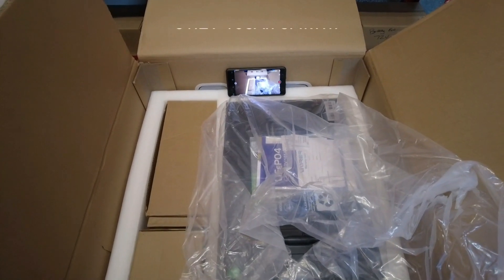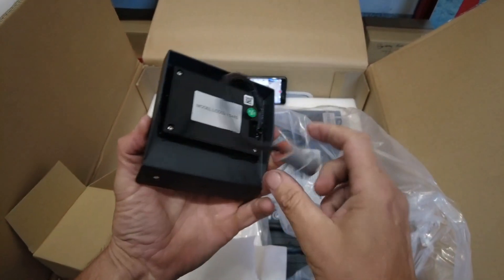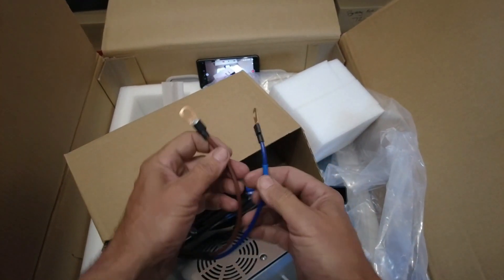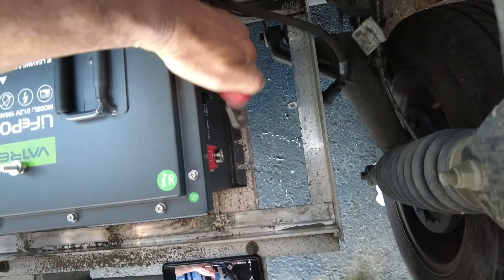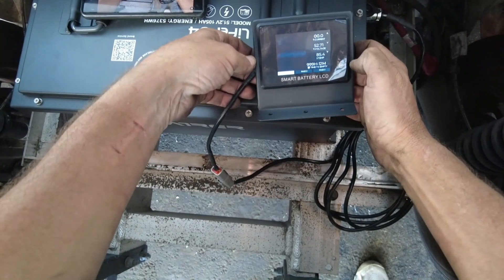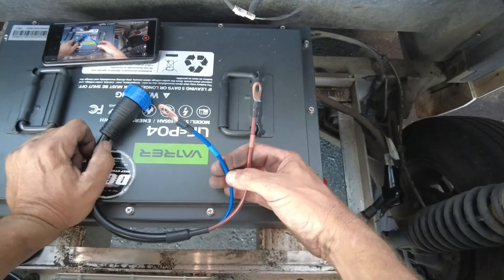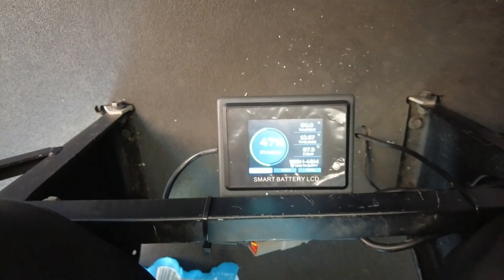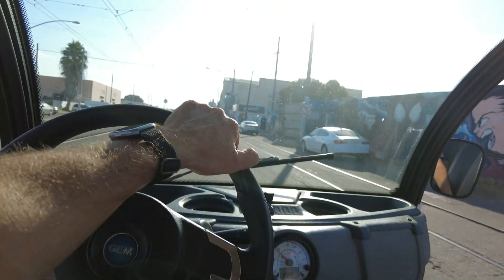2017 GEM CAR 48V Lithium Battery - Vatrer Install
Step by step video on installing the Vatrer lithium battery into a 2017 GEM CAR - 48V. We remove the  gem car lead acid batteries from the rear compartment and mount the 48V Vatrer battery.
Always  use eye protection, gloves and on insulated tools when removing the cables from the lead acid batteries.

GEM CAR 48V Vatrer Battery Price

Deep Cycle Battery San Diego offers mobile battery service in San Diego. Even if you buy a battery for you GEM from another source, we are available for installation.

SAFETY PRECAUTIONS
CAUTION:
Always wear eye protection. Working with and installing electrical equipment is dangerous. Potential hazards include, but are not limited to electrocution and electrical fires. Always consult a professional when installing any electrical equipment.

Camera Phone to Film Video DJI Pocket II
Editor: Kinemaster